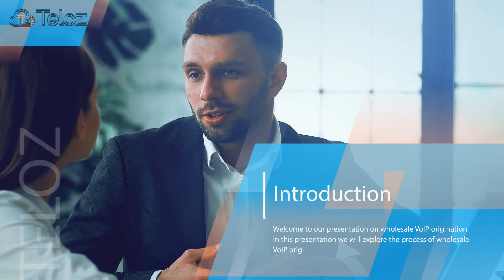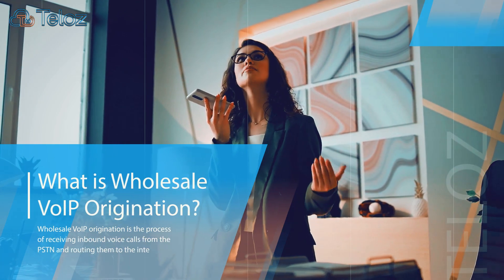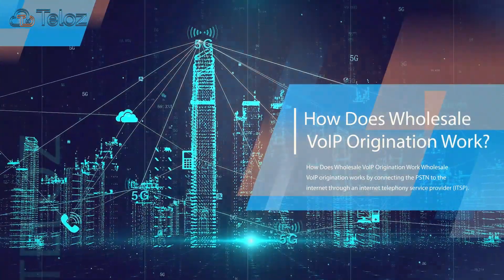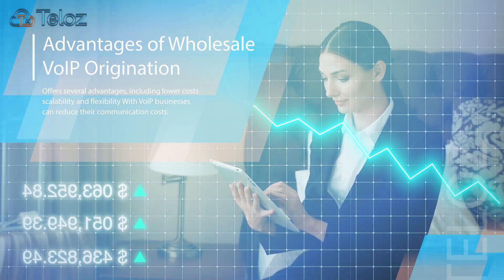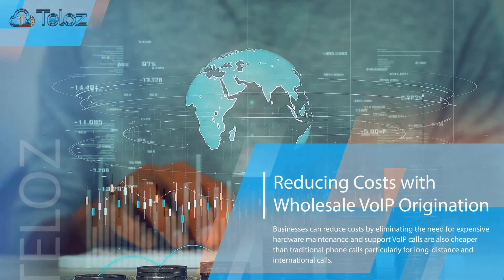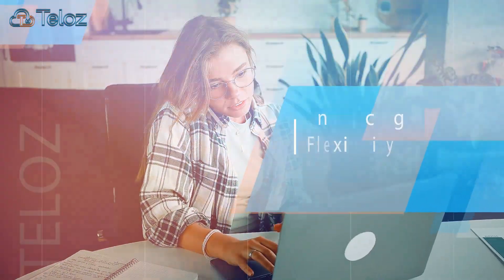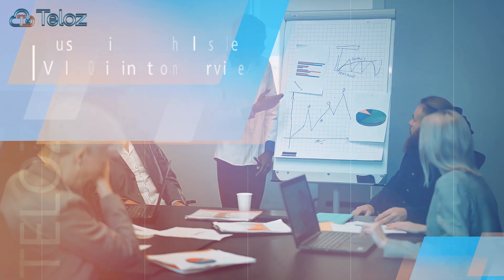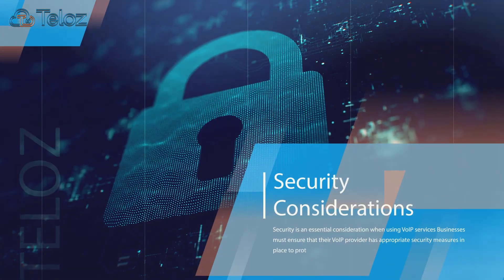Wholesale VoIP Origination - Teloz Provides VoIP Origination Globally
WholesaleVoIPOrigination Teloz provides top-tier wholesale VoIP origination services to empower partners worldwide. Our robust, global VoIP infrastructure delivers affordable, high-quality origination with the capacity and redundancy to support steady traffic growth. With direct connections to 100+ networks, we enable seamless call routing and completion. Get the tools to increase profitability.